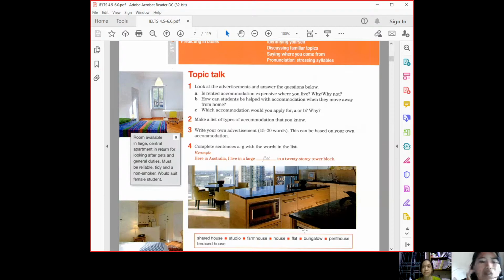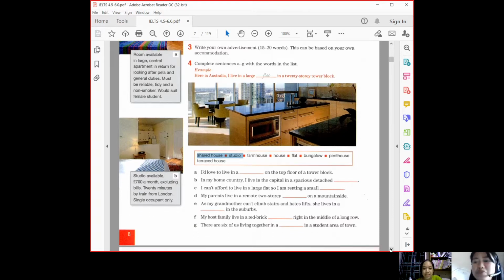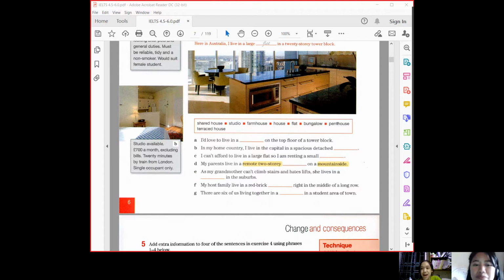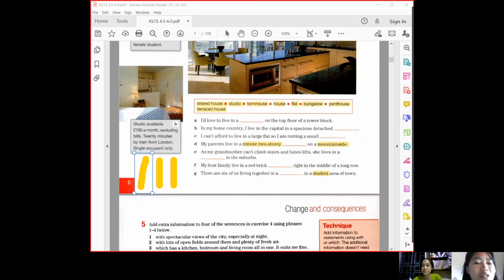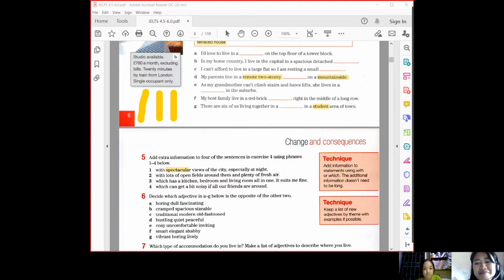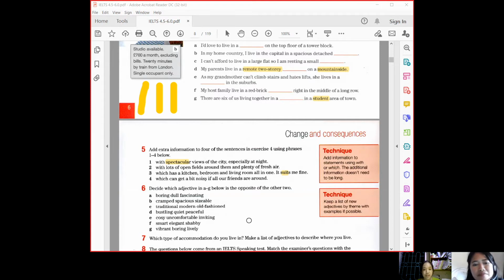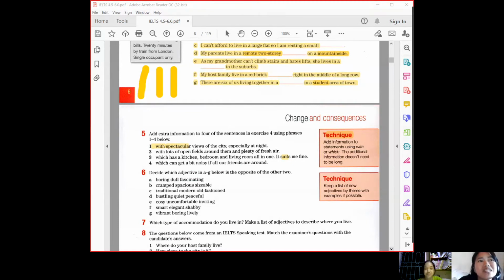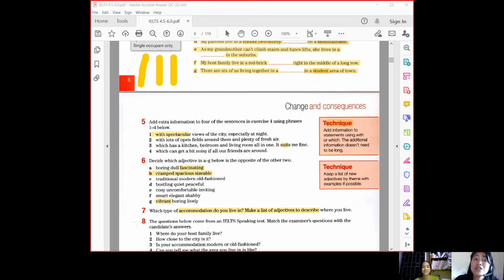Bài 1: IMPROVE YOUR IELTS LISTENING & SPEAKING BOOK 4.5 - 6.0